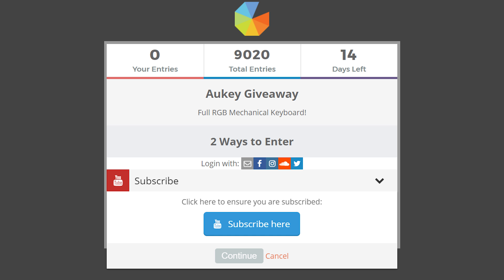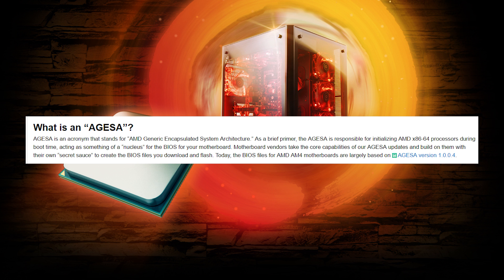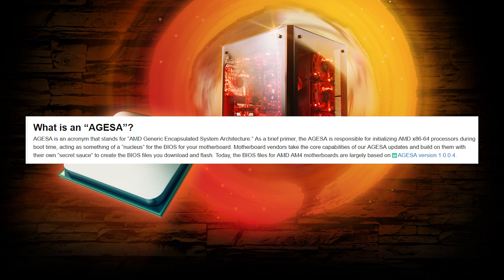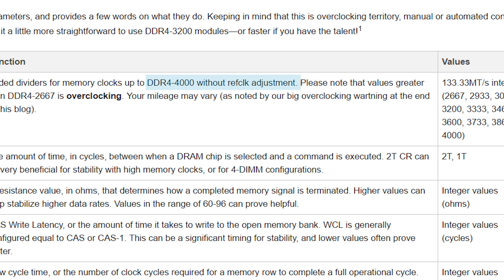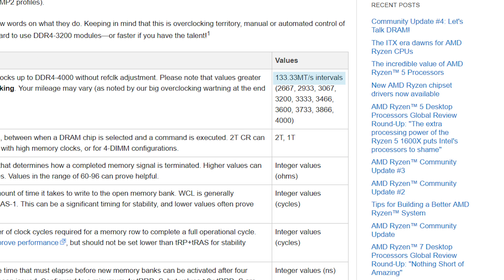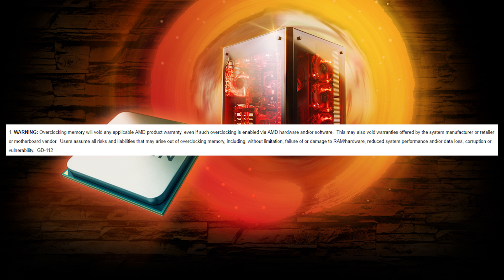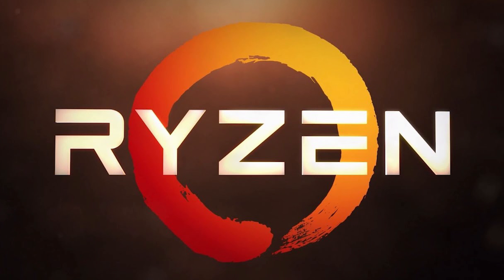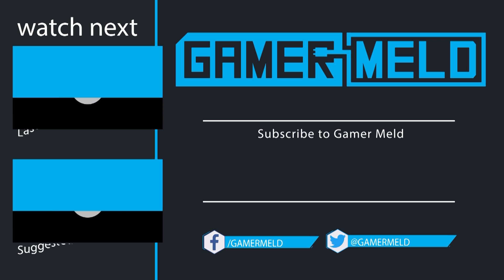Ryzen - HUGE Memory Update!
Ryzen now supports up to 4000 RAM and more!